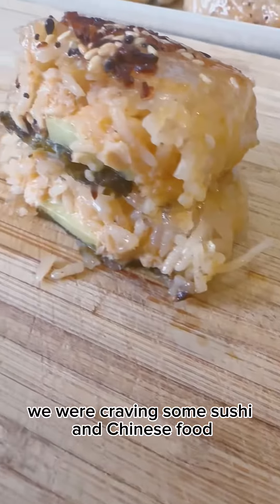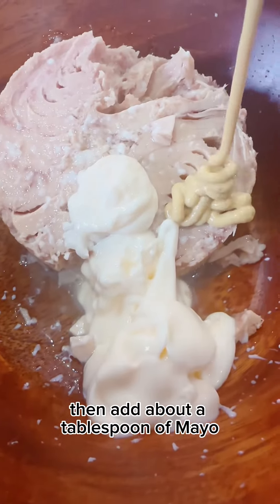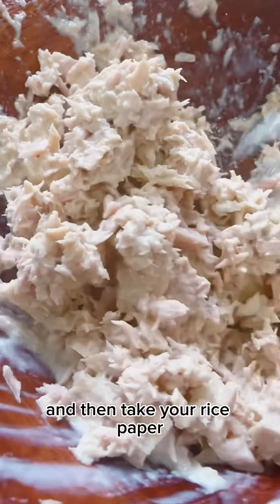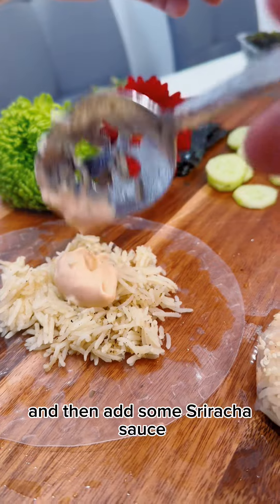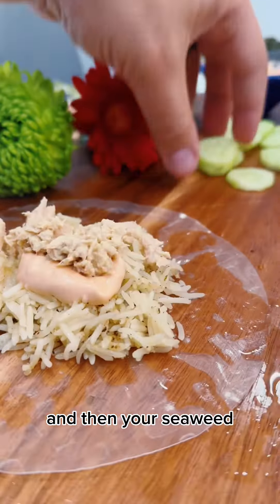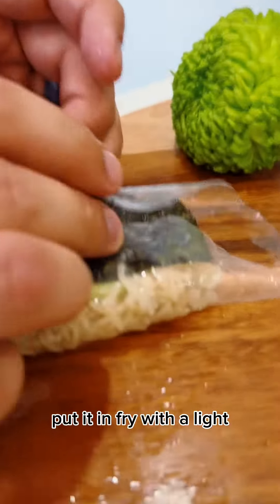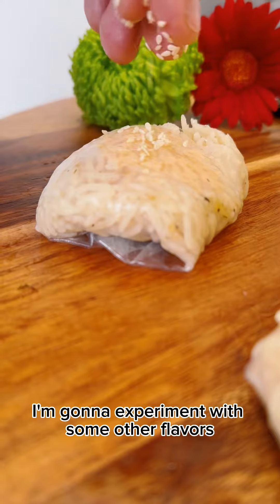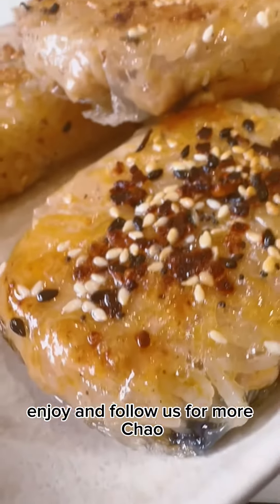Spicy Tuna Wrap